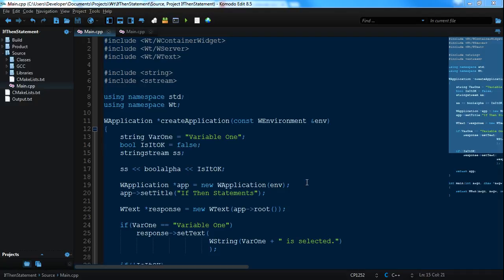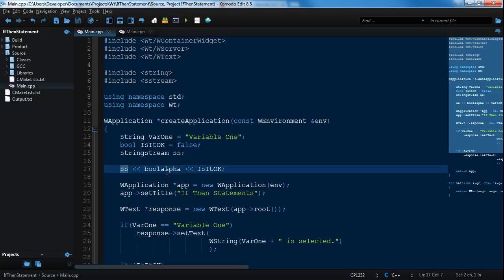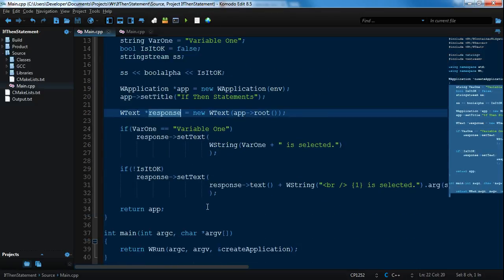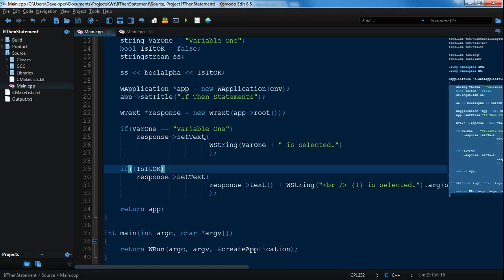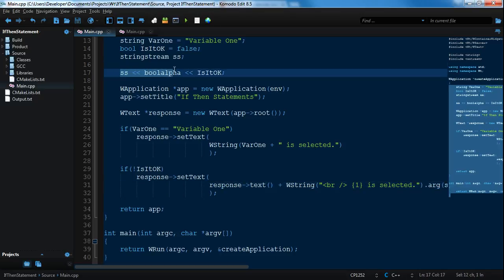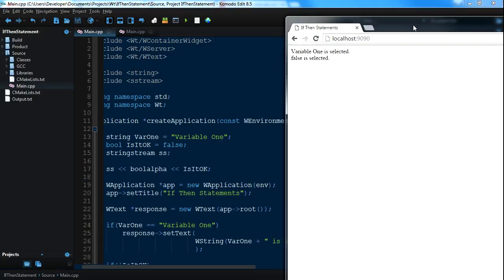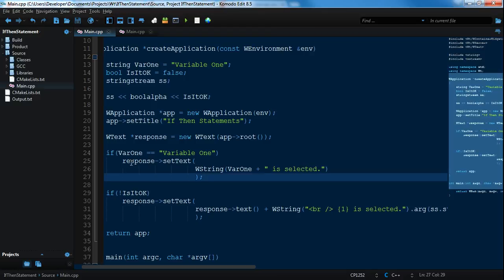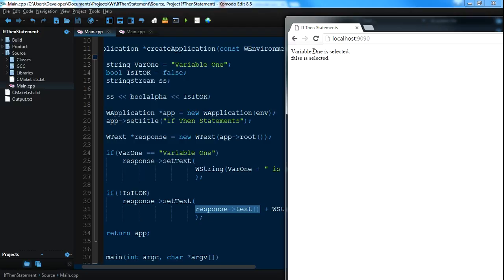0007 Wt C++ If Then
This tutorial is how to use a simple 'If Then' statement using Wt C++. We will be using Komodo Edit and MinGW.